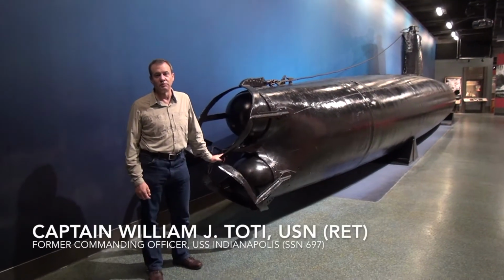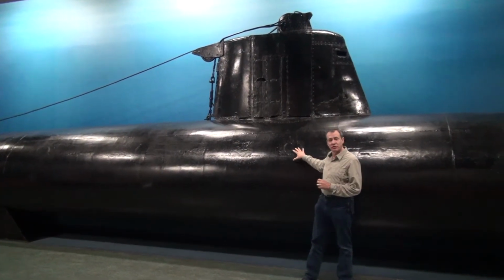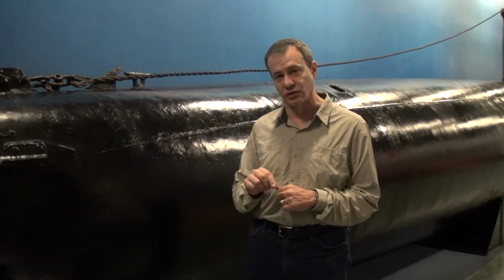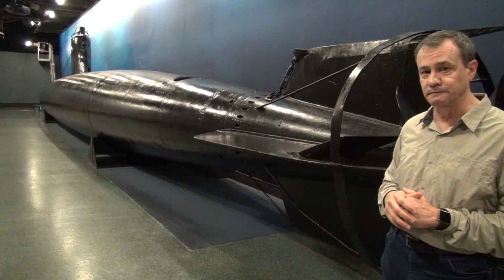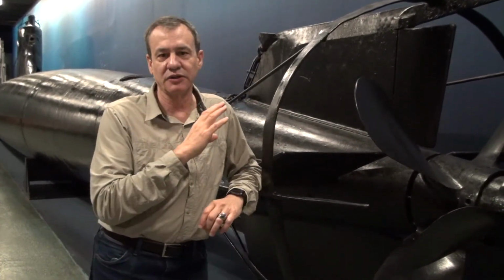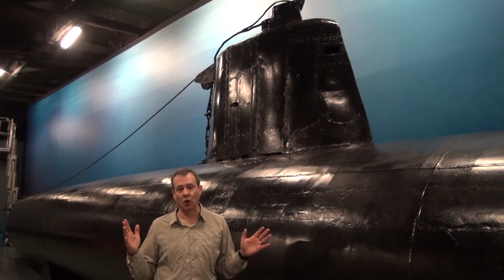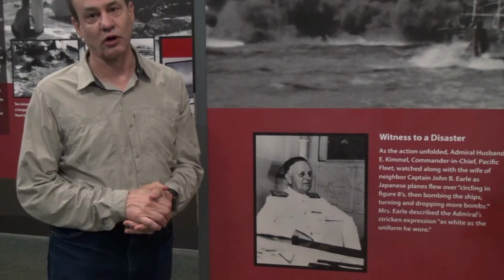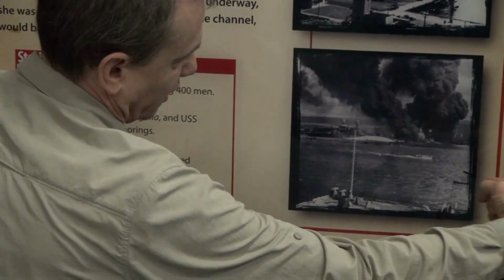Captain Toti interprets the Imperial Japanese Navy Midget HA-19 launched by IJN Submarine I-24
This IJN Midget submarine is on display at the National Museum of the Pacific War (the Nimitz Museum), George H. W. Bush Gallery,  in Fredericksburg, TX.  This submarine was launched by IJN submarine I-24 during the attack on Pearl Harbor, later grounding at Bellows Beach on Oahu resulting in the capture of Prisoner of War #1, Ensign Kazuo Sakamaki.  The torpedo officer of I-24 who launched HA19 on December 7, 1941 was Lieutenant Mochitsura Hashimoto, later commanding officer of the I-58 that sunk USS Indianapolis (CA-35) on July 30, 1945.